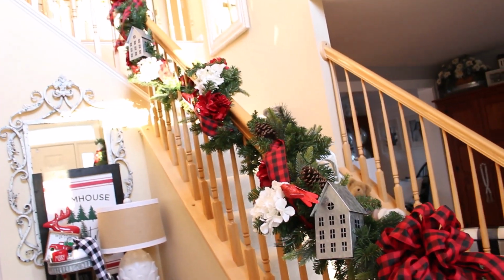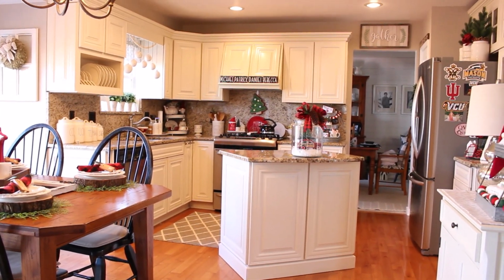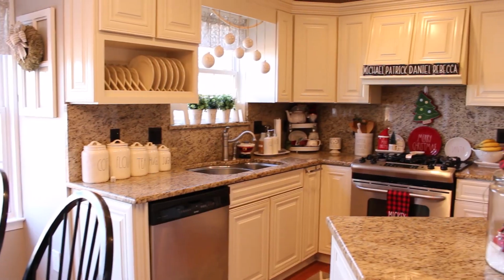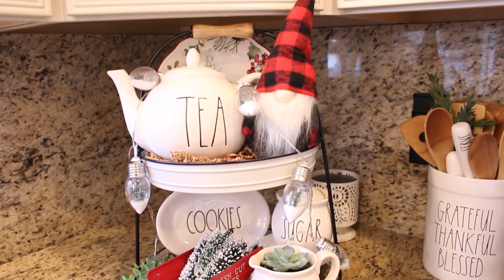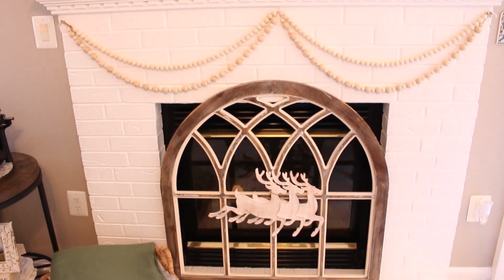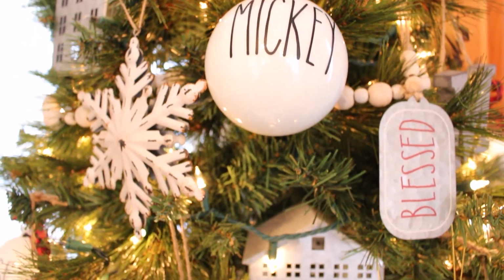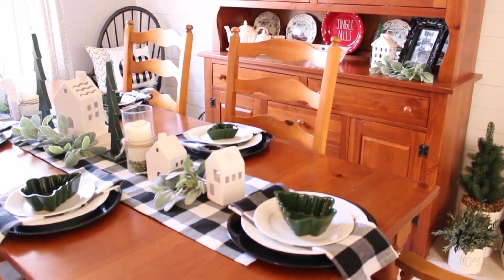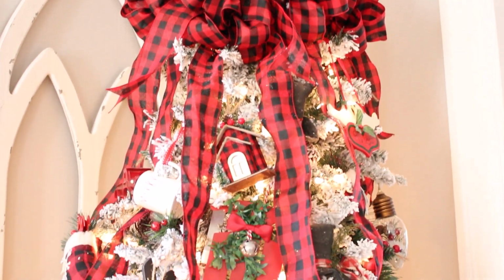HOLIDAY HOME TOUR 2019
In today's video I am sharing with you my 2019 Holiday Home Tour!  This is always one of my favorite videos to make.  I love the holiday season and I always think that my house looks it's best all dressed up for the Holidays and I am so happy to share it with you!

MUG RACK
METAL 3 TIER TRAY
MARSHMALLOW MUGS
RED & BLACK BUFFALO CHECK PILLOWCASES
WOODEN BEAD FOR GARLAND
BLACK PLATE CHARGERS

3RD ANNUAL CHRISTMAS CARD EXCHANGE
Christmas Cards are a such a sweet way to connect over the Holiday Season!  Announcing our 3rd Annual MBL Christmas Card Exchange!  If you would like to participate, just sent a card, note or letter to me at the address below and I will send a card back to you!  Be sure to tell me a little about yourself and don’t forget to include your return address!

What More?  Check out the videos below!

Hello Friends!
I'm Mickey and I love all things organized! I am a mother of 4,
wife, preschool teacher, organizing junkie, foodie, craft queen and make-up geek! Home is my very favorite place to be, whether it's in the kitchen cooking, craft room creating, or living room decorating. No matter where this life's journey leads, I know it will always lead me HOME!